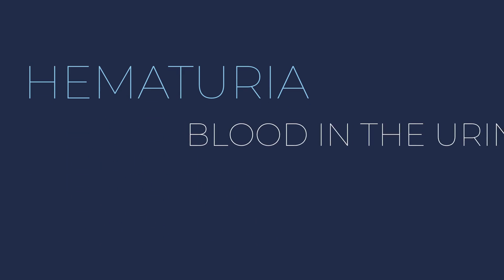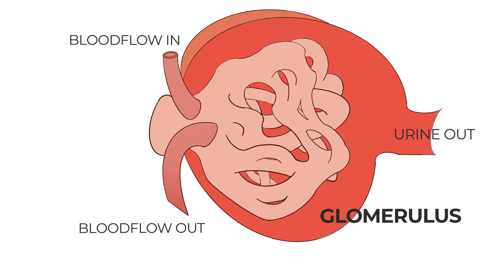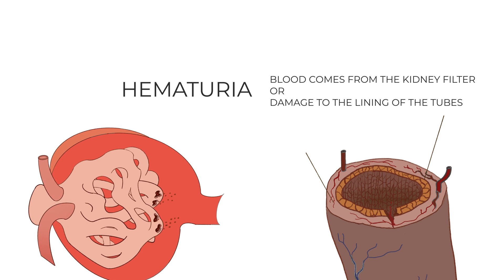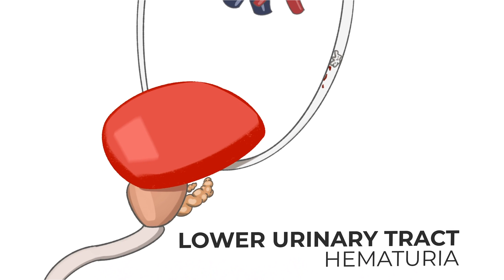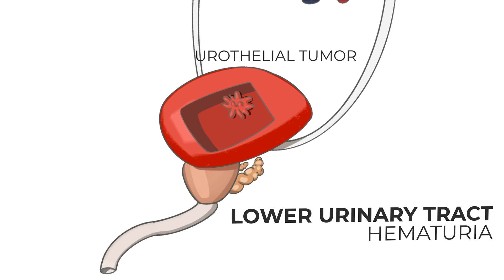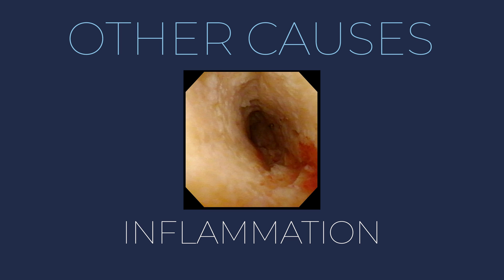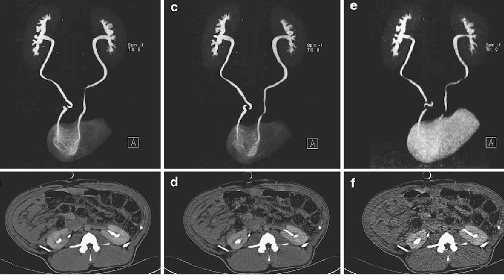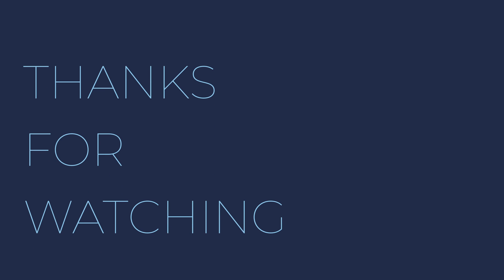Hematuria: causes and evaluation of blood in your urine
Hematuria is the medical name for blood in the urine. Hematuria can be visible (called gross), or only visible by a microscope. There are many causes of hematuria including infections, inflammation, trauma, stones, and tumors. Dr. Reznicek from Pacific Northwest Urology Specialists describes some of the many causes of hematuria as well as the recommended workup.

Workup usually consists of imaging of the kidneys and the bladder and then a cystoscopic examination (camera into the bladder).